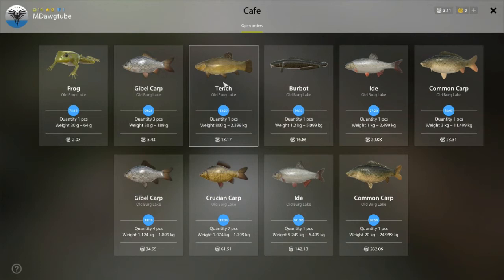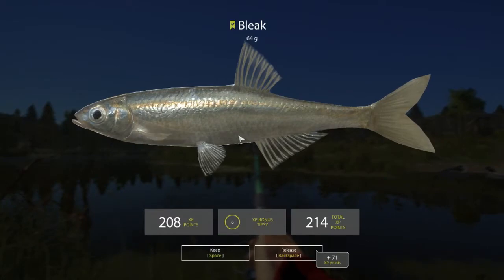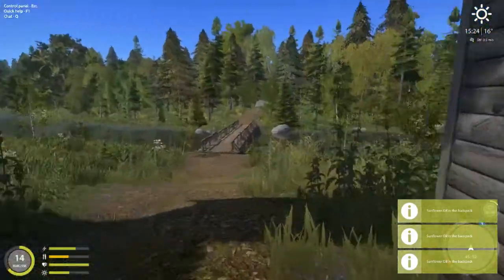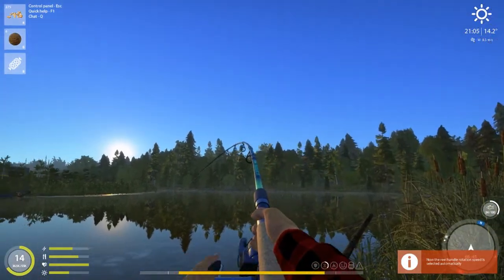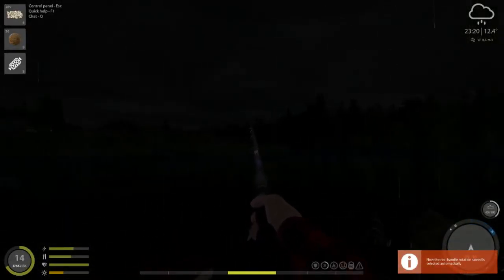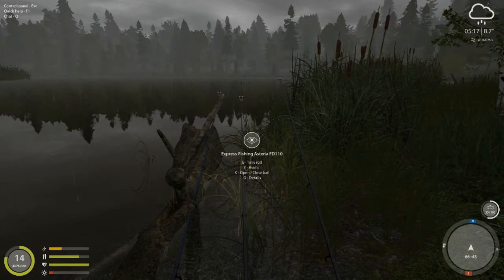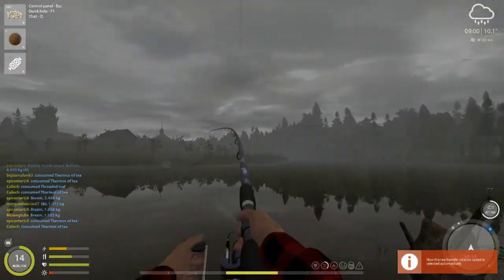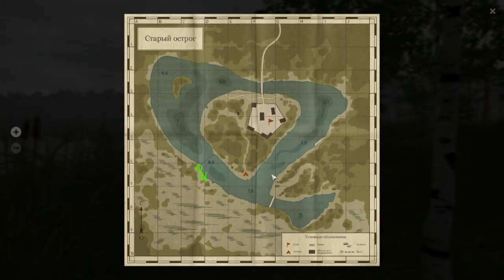Russian Fishing 4 Beginner's Guide to RF4 Level 15 on Carp Adventure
back and tench and bream spots but also chasing a carp around Old Burg